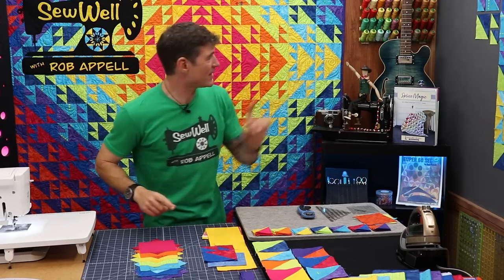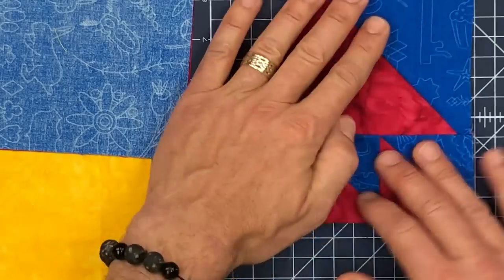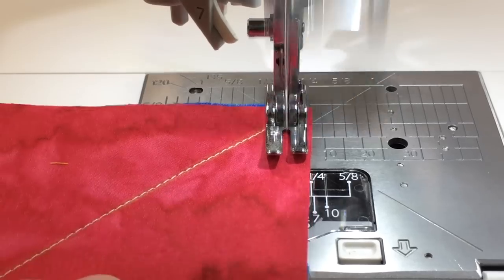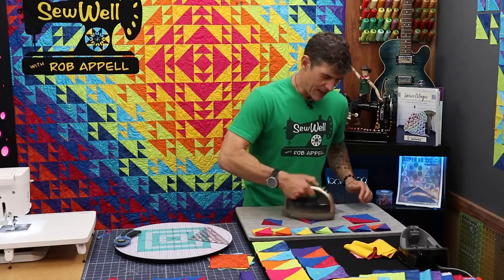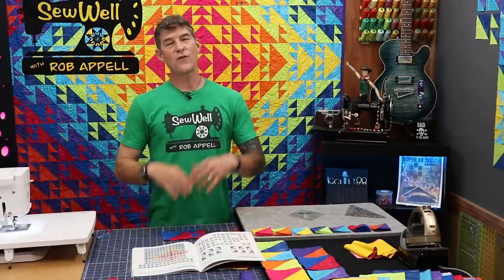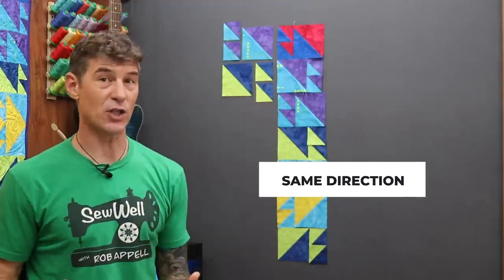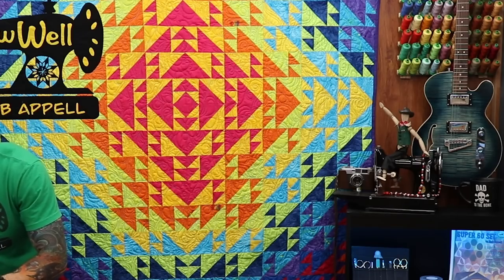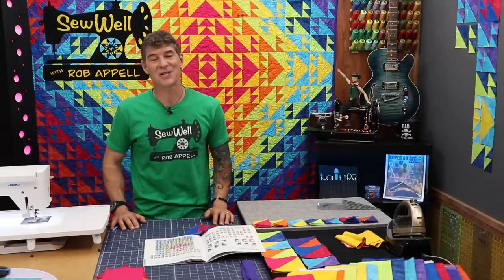How to Make the Synergy Remix Quilt - Sew Well with Rob Appell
After many requests, Rob Appell shows us all how to make the amazing Synergy Remix Quilt, this time with the lights on.
Stitchin' Heaven
Open: Mon-Sat 10am - 5pm Closed On Sunday